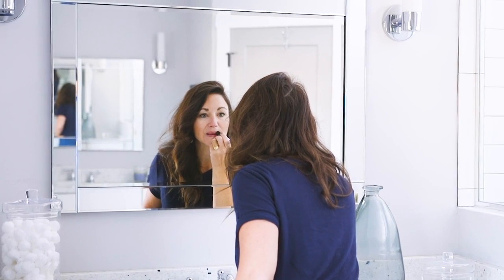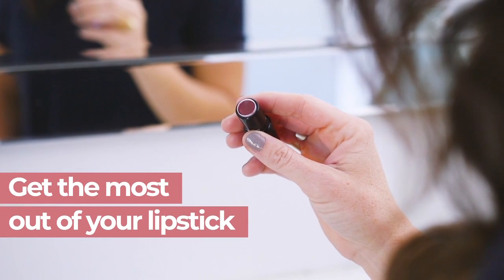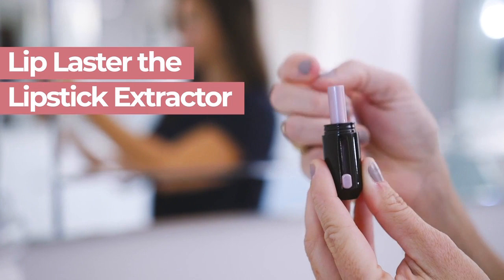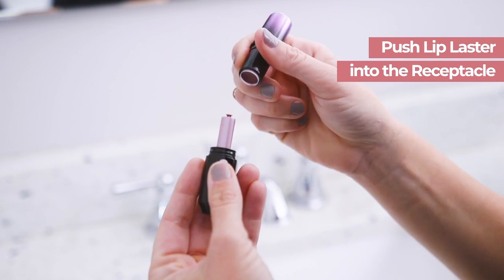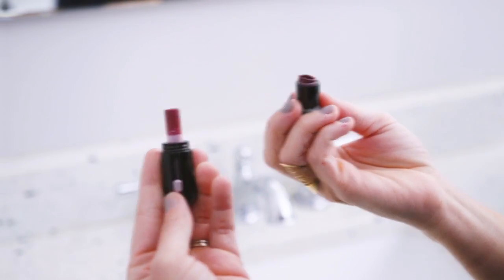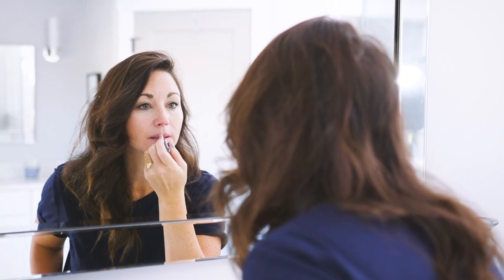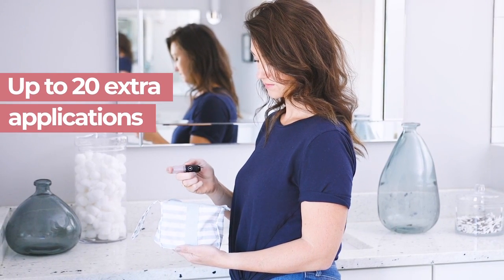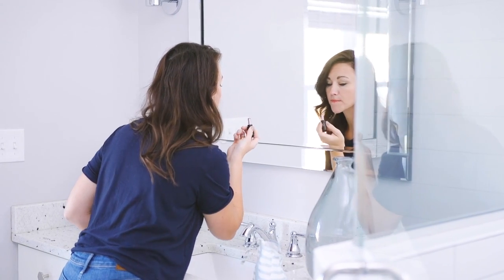Lip Laster - The Lipstick Extractor and Applicator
You won the makeup lottery and finally found the perfect shade of lipstick! What do you do when you’ve loved it to the last bit? Don’t toss it just yet! On average, 26% of the lipstick you pay for is still stuck inside the tube when you reach the bottom. Digging with cotton swabs and lip-brushes is messy and outdated. So how do you save all that lipstick and hard-earned money? Say hello to Lip Laster! Simply Push, Twist, and Pull to Xtend the life of your favorite lipsticks! It’s the makeup accessory you know you needed but never knew existed! Save lipstick, save money, save the planet.